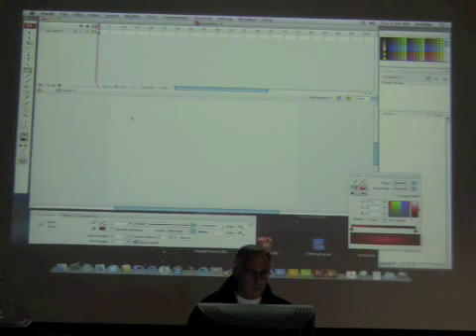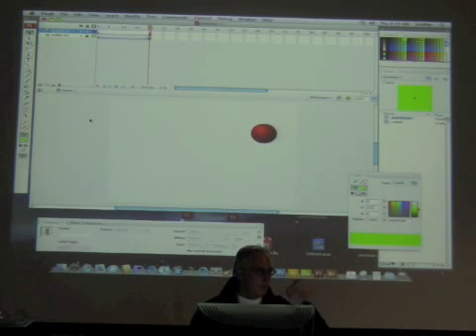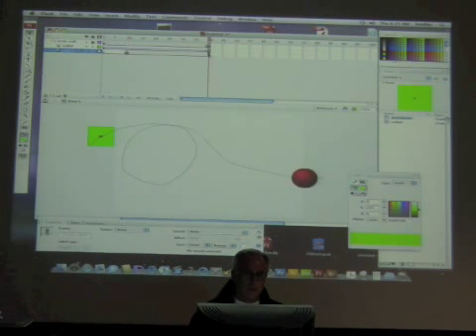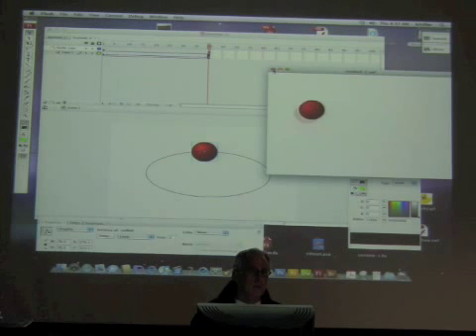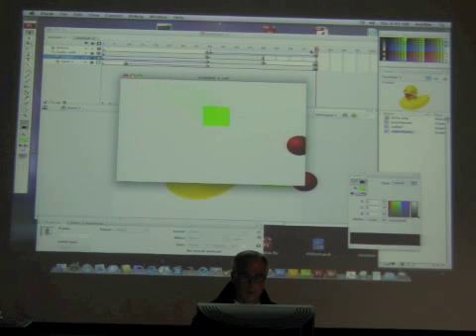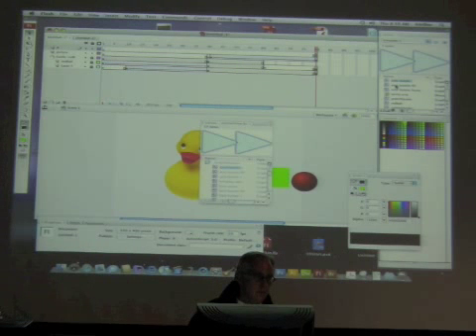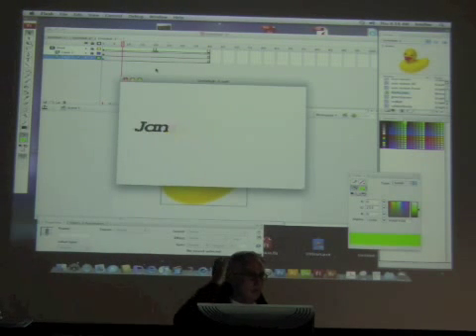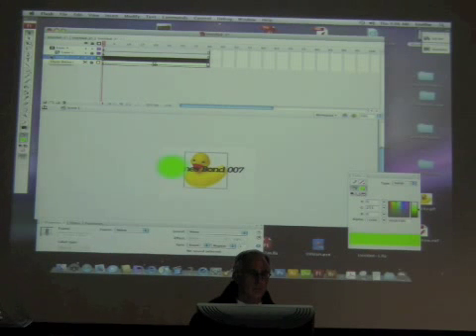Art 196 - Motion Paths & Masks_lec07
This lecture covers the use of motion paths and masks in Adobe Flash CS3.